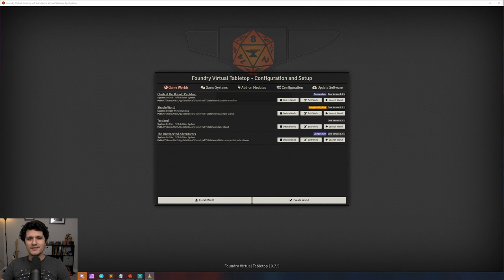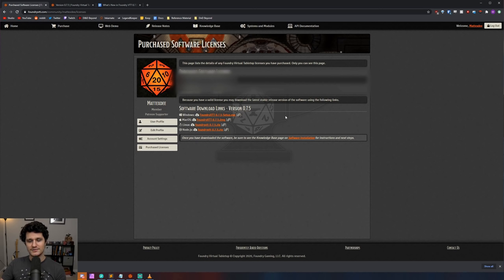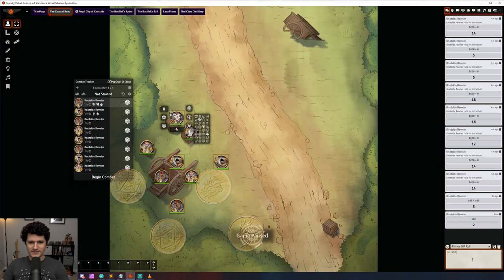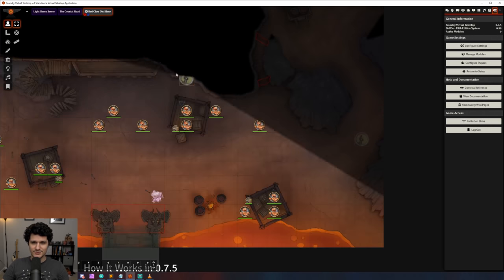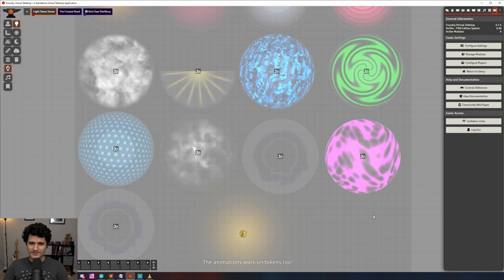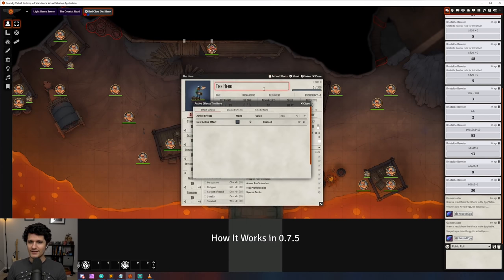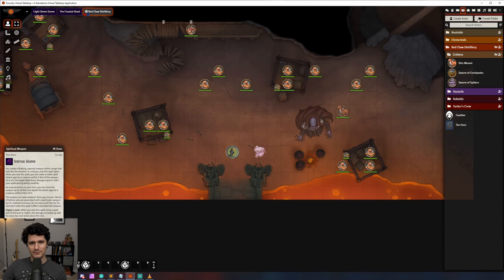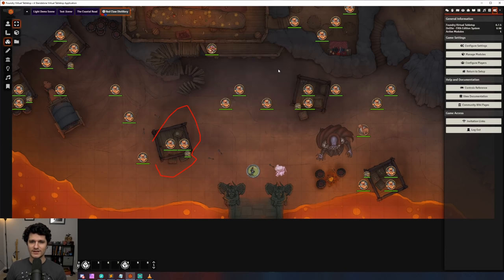What's New in Foundry 0.7.5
Today we're looking at all of the new features that have come to Foundry since 0.5.6. We're gonna cover everything from how to back up your Foundry set up, to the various updates across world/modules, combat, dice formulas, lighting/fog of war, performance, roll tables, active effects/server time, and other miscellaneous improvements. Thank you so much to Atropos, the Foundry mods and devs for the work that you do it's truly amazing.

TIMESTAMPS

00:00:00 - Intro/Overview
00:00:50 - IMPORTANT NOTES
00:01:48 - How to Back Up
00:02:16 - Update Using Installer
00:02:46 - World/Module Installation Improvements
00:04:01 - Combat Improvements
00:04:32 - Dice Formula Improvements
00:06:21 - Lighting/Fog of War Improvements
00:09:12 - Performance Improvements
00:10:32 - Roll Table Improvements
00:11:24 - Folder/Compendia Improvements
00:12:13 - Active Effects/Server Time
00:13:00 - Miscellaneous Improvements
00:17:26 - Outro/Thanks